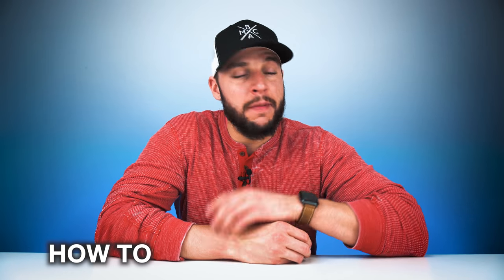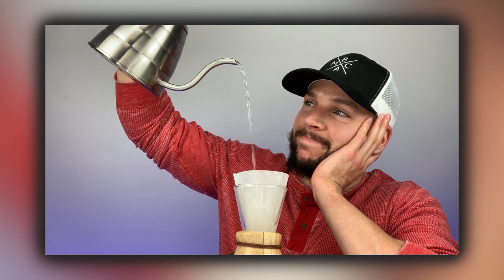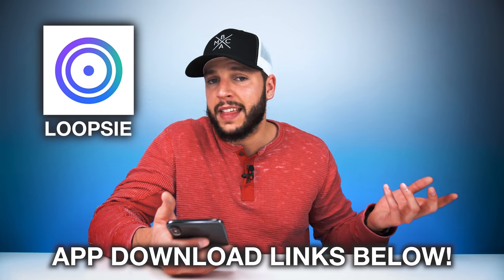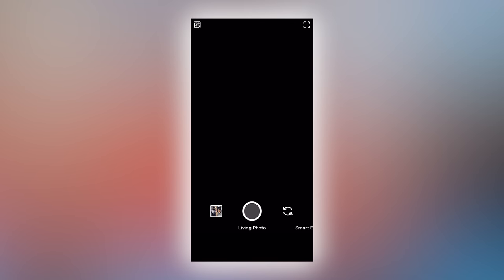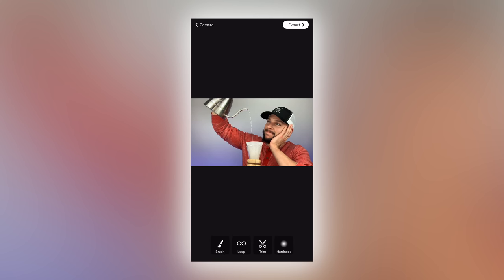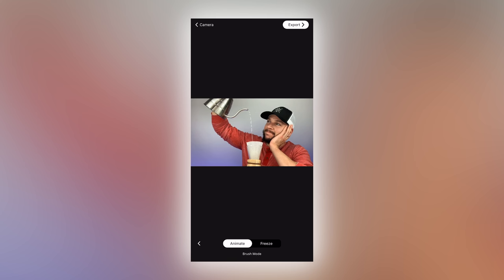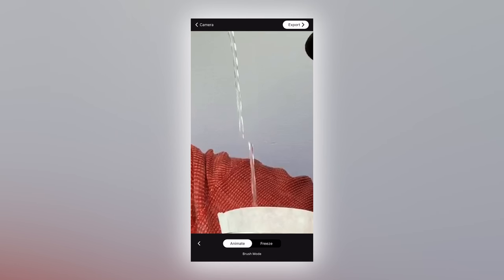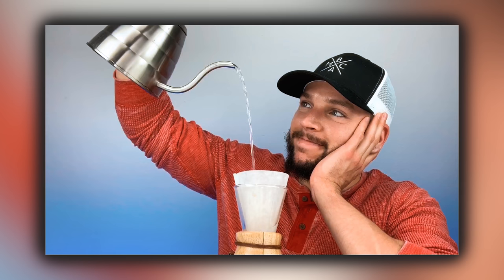How To Make A CINEMAGRAPH On Your SMARTPHONE!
Ever wonder how to make a CINEMAGRAPH on your PHONE?! In this cinemagraph tutorial, I’ll be sharing with you guys my favorite cinemagraph app for iOS/cinemagraph app for iPhone and cinemagraph app for Android! In this cinemagraph app tutorial, I’ll show you exactly how to achieve the moving photo effect using my FAVORITE moving photo effect app - regardless of what smartphone you’re using - so that you can achieve the moving photo effect on iPhone or the moving photo effect on Android! This moving photo app tutorial will teach you everything you need to know about the cinemagraph app and how to use it. I hope you find this cinemagraph tutorial for iPhone and cinemagraph tutorial for Android helpful! Don’t forget to tag me on Instagram - @BMACadelic - and use the hashtag BMACadelic to share with me the cinemagraphs that you create!